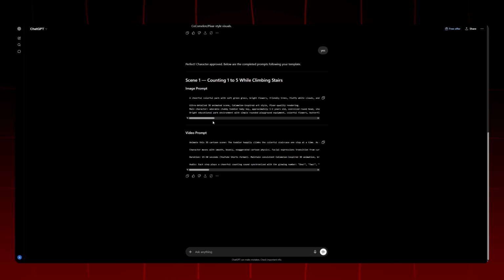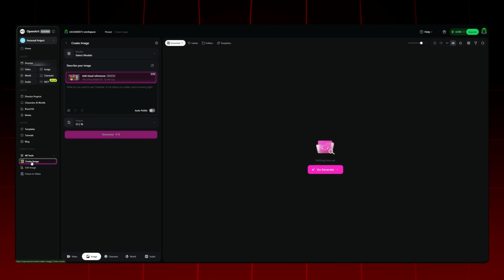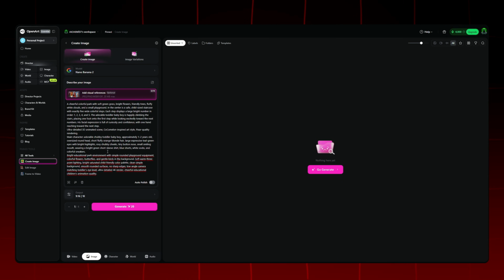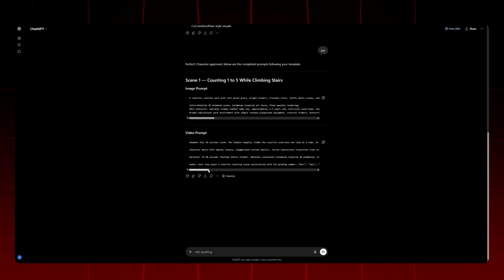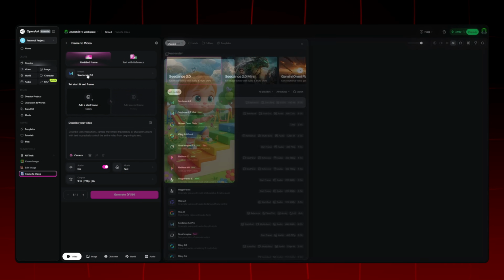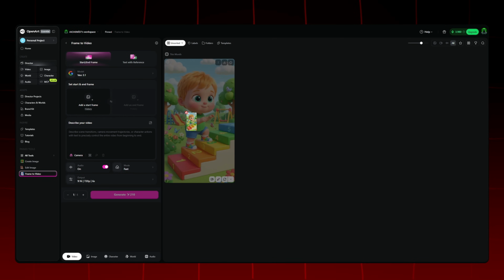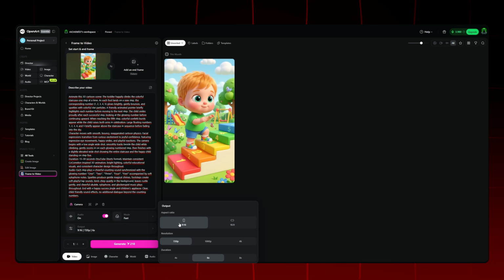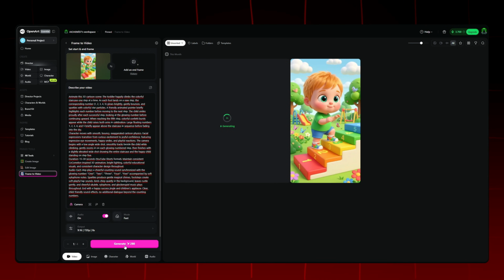How To Make VIRAL Child Education Videos With AI - Make $100,000 a month (fast tutorial)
In this video, we show you how to produce the viral child education videos with AI that reach high view counts and earn creators around $100,000 a month. This is a fast tutorial on how to master this viral niche yourself.

▶ How To Make VIRAL Street Fighter On Stage Videos With AI - Make $3,258 a month (fast tutorial):

▶ How To Make VIRAL Rusty Items Restoration Videos With AI - Make $5,791 a month (fast tutorial):